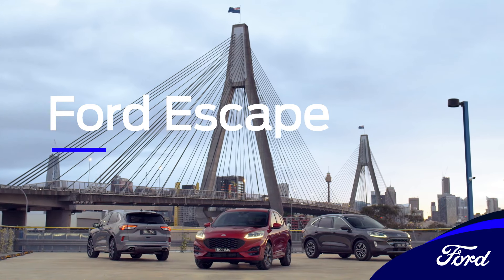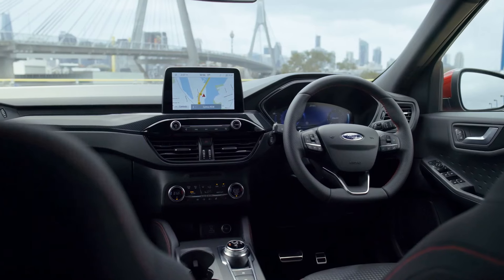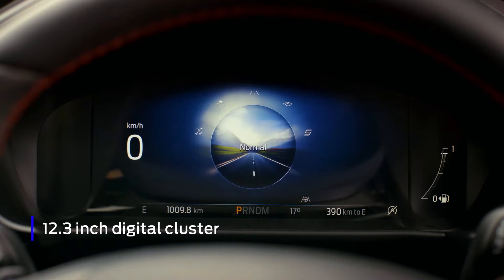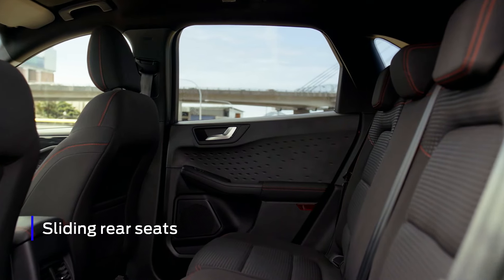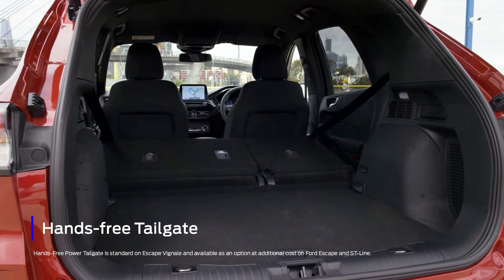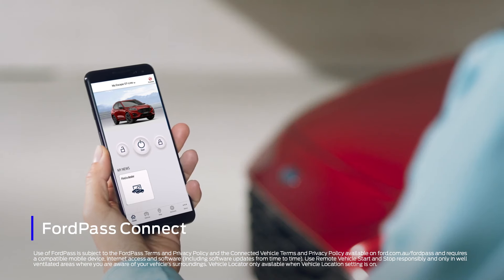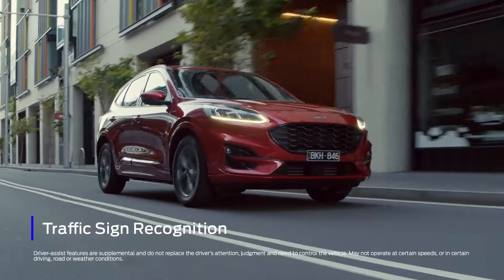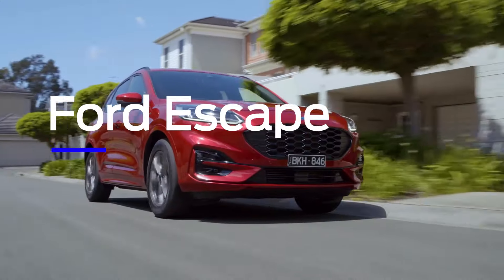Ford Escape – Connectivity, technology & design | Ford Australia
Enhance the everyday with the Ford Escape. Packed with purposeful technology, this small SUV is designed for getting out there. FordPass Connect lets you use your smartphone to lock and unlock the doors, or even start the car remotely. The hands-free power tailgate means you don’t have to rummage for your keys when your hands are full. AEB with Pedestrian Detection keeps you safer on the road with another set of eyes, while wireless charging ensures your mobile is always ready to go.

Looking for a smart small SUV?

Limited stock available. Additional wait times may apply.